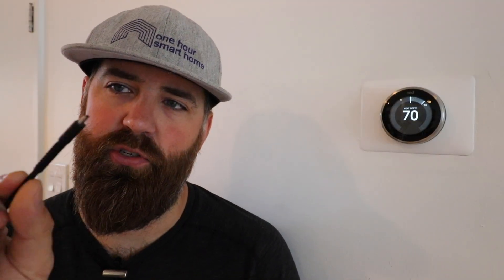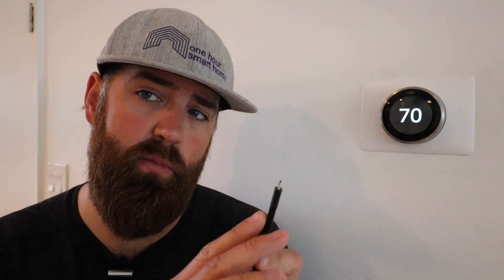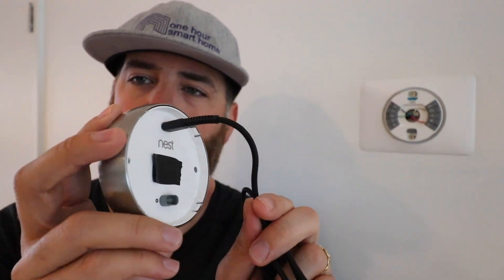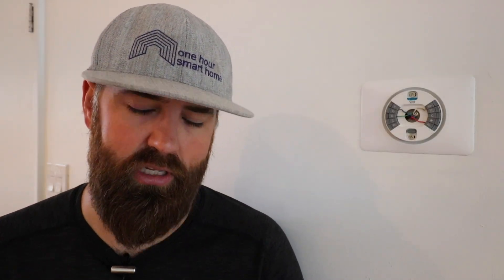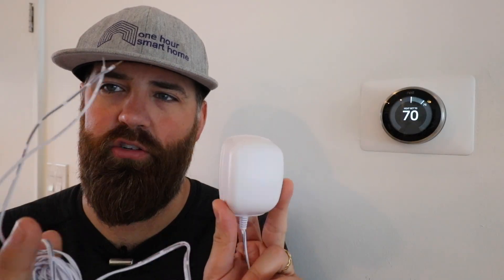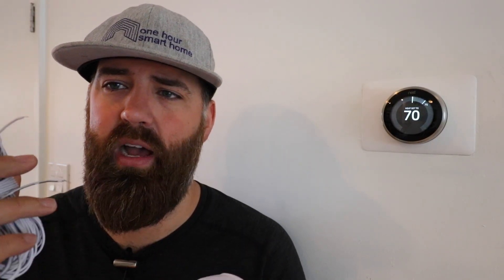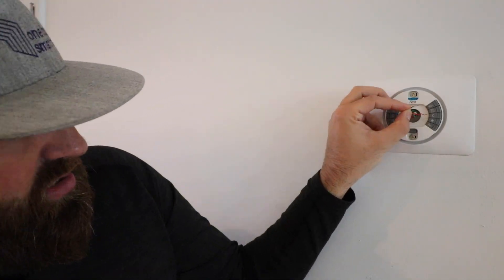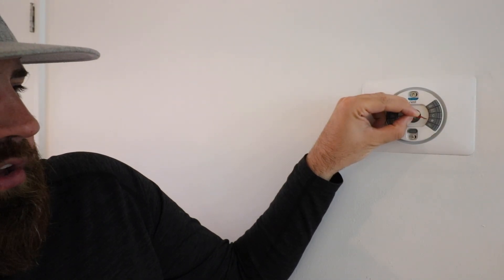How To Fix Nest Thermostat Low Power Issues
Nest Room Sensors

In this video we teach you how to fix  Nest Thermostat low power issues. There are several things that could cause your Nest Thermostat to have a low power or a low battery. Typically Nest low batteries are caused by your HVAC system not putting out enough power, or by an issue with your HVAC system that has cut off the power supply to the Nest Thermostat. A Nest low power issue can also be caused if your Nest has sat in the box for an extended period of time.

For  Nest low power issues caused by your HVAC system the most common culprit is

To fix Nest Low battery or Nest Low Power issues there are a few common ways to fix the low power issue.

1. The easiest method to fix a nest low power issue is to try charging the Nest using the built in charging port on the back side of the Nest. This will typically work for a Nest Thermostat that has sat in a box to long or the power to your HVAC system has been turned off for an extended period of time.

2. If charging the Nest doesn't work you can then connect a common wire to your HVAC system. Some thermostat wires will have an extra wire run with the thermostat wire that you can connect to the C terminal on the HVAC system and the C terminal on the Nest Thermostat.  If you don't have an extra wire you with the thermostat wiring you can add another wire connected from the C terminal on the HVAC system to the Nest Thermostat.

3. If adding a common wire doesn't work your HVAC system is either not compatible or is not putting out enough power to power the Nest Thermostat and a common wire transformer might be needed.